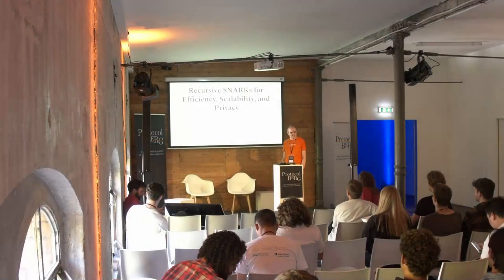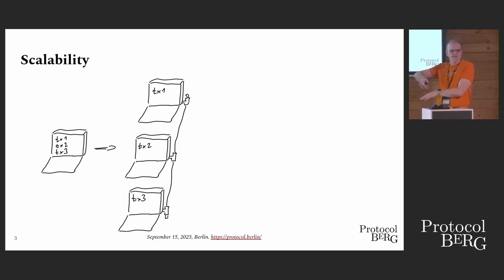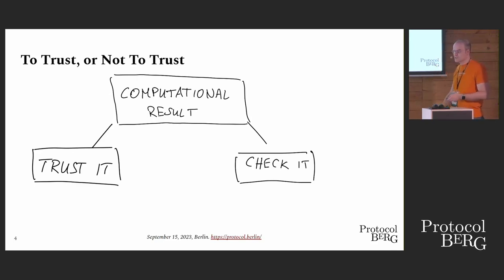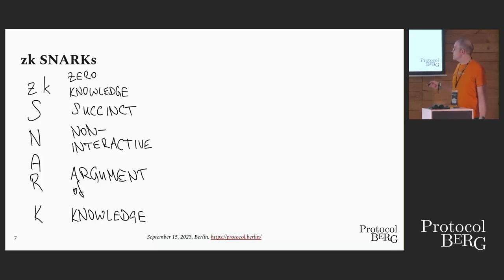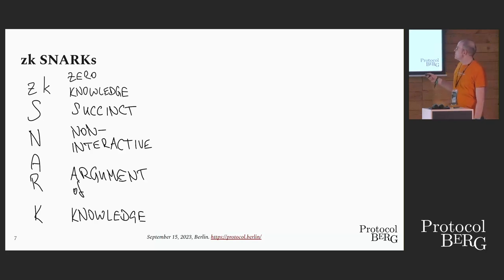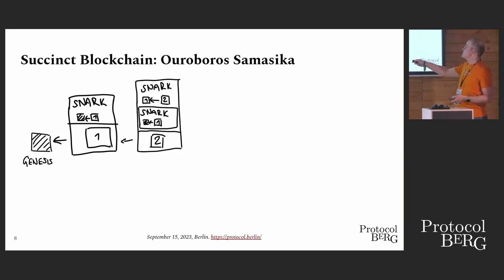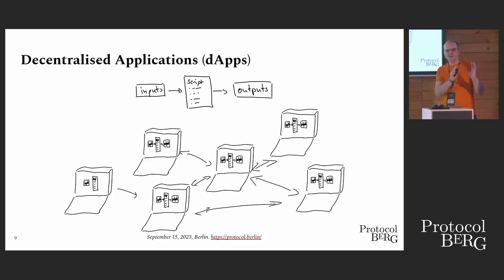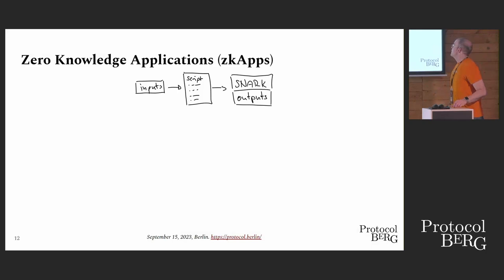Protocol Berg: Philipp Kant - Recursive SNARKs for Efficiency, Scalability, and Privacy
Blockchains, with their primary focus on decentralization, open participation, and resilience, inherently lack efficiency, scalability, and privacy. Similar to parallel computing algorithms, the scalability of a blockchain-based system depends on the extent to which computational tasks can be moved off-chain. Zero knowledge techniques, such as recursive SNARKs, offer an effective means of shifting computation off-chain, requiring only proof verification as part of the consensus process. Mina demonstrates the use of these techniques in its consensus algorithm Ouroboros Samasika and zkApps. Privacy poses a challenge in blockchain systems due to their open public ledgers. However, zero knowledge proofs enable reduced data exposure on the public ledger and allow fine-tuning of the level of disclosure. Etonec's payment system serves as an exemplary application showcasing enhanced privacy in blockchains.

Philipp Kant is the Engineering Manager at Mina Foundation, the public benefit corporation serving the Mina Protocol. Previously, he worked at IOHK as the Head of Engineering for five years where he studied theoretical physics and software engineering. Philipp brings a passion for building high-quality, decentralized software to his role at Mina Foundation.